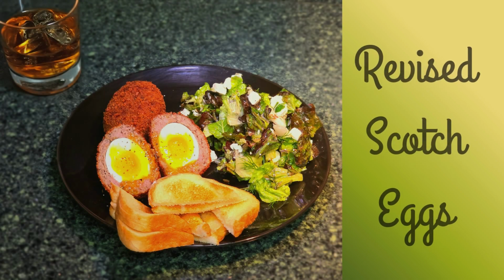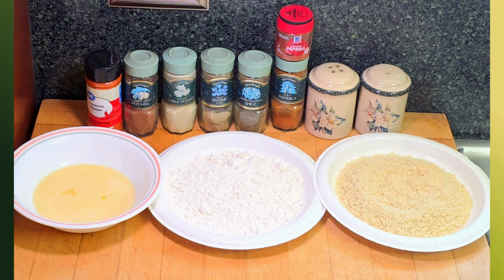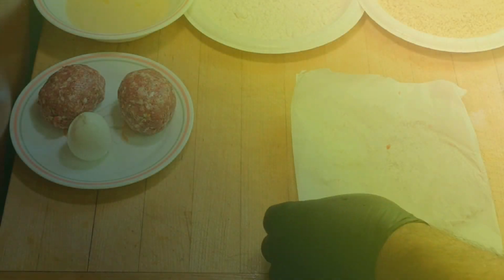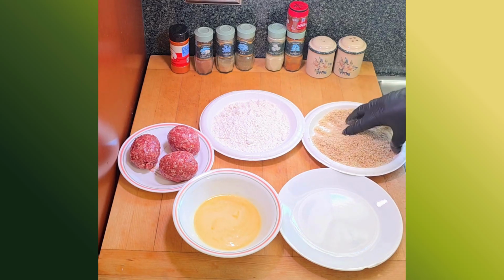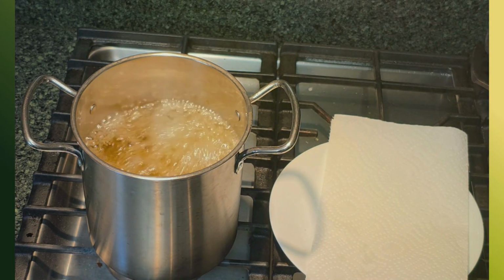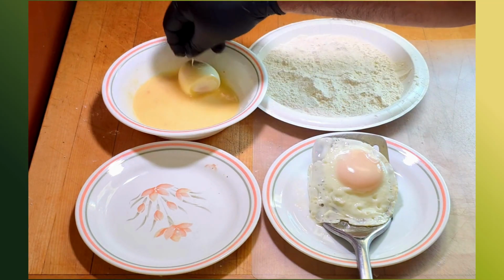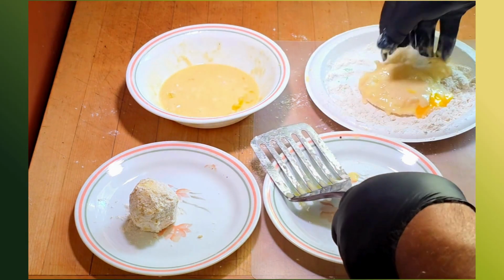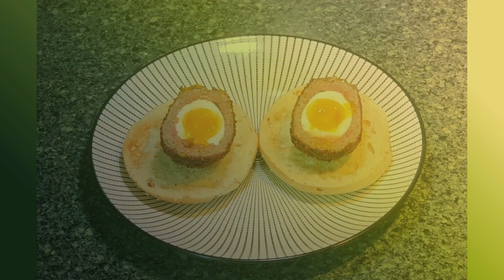Revised Scotch Eggs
Ingredients:
3-6 eggs
1/2 or 1 pound Breakfast sausage

seasonings for the breadcrumbs, I prefer;
2 tsp salt
2 tsp black pepper
2 tsp garlic powder
2 tsp smoked paprika
1 tsp sage
1 tsp thyme
pinch of nutmeg
a dash or two of cayenne pepper

You will also need; 1 egg and a tablespoon of either milk or water, about 1 cup of flour and two cups of panko breadcrumbs which you will season.

Soft-boil eggs in salted boiling water for 6 minutes 10 seconds. Place into ice bath.

Peel

Flatten out sausage pretty thin and wrap egg removing excess and filling in any holes.

Dredge in flour, then egg and milk, then seasoned panko.

Heat oil 350-400 when you add the Scotch eggs the temperature will drop. Deep fry at 350 until golden, 4-6 minutes